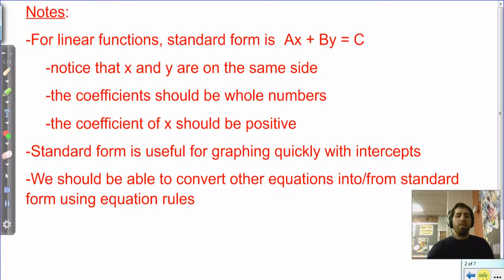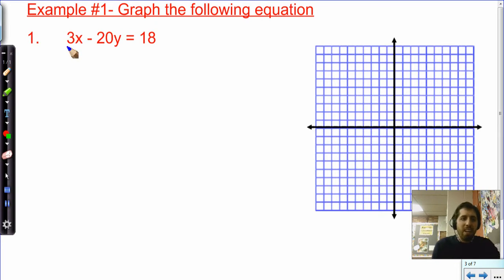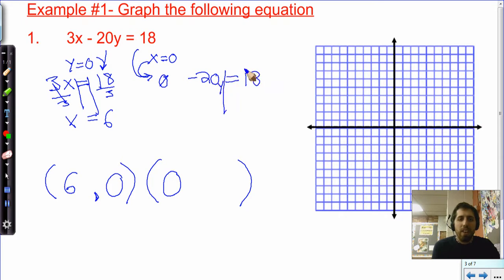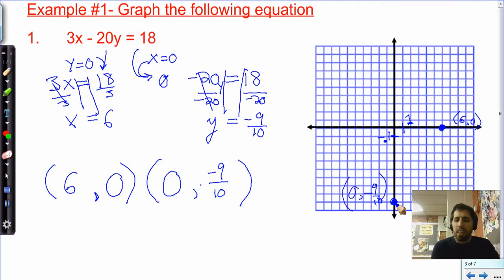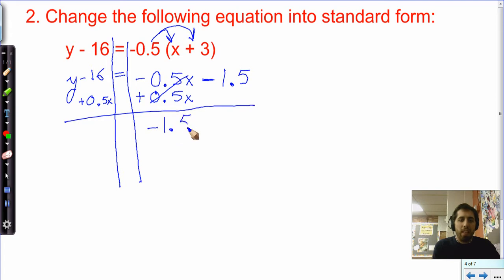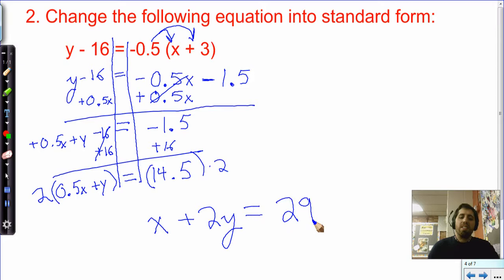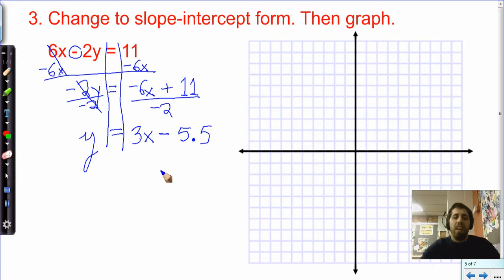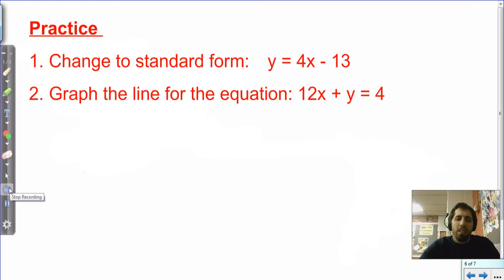35. Equations in Standard Form (8th Grade)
This video gives an explanation of standard form. It also gives examples of how to quickly graph an equation in standard form and how to convert a standard form equation to/from slope-intercept or point-slope.